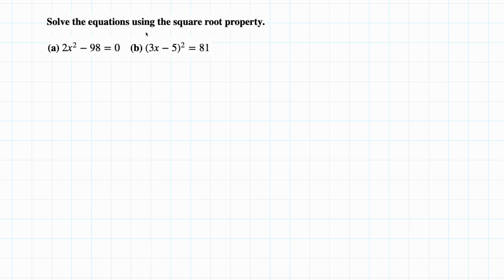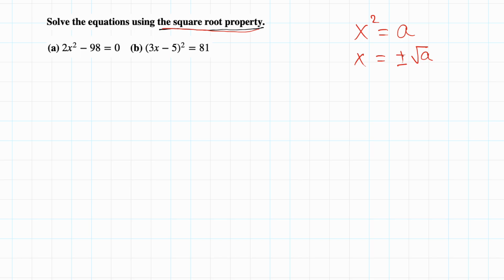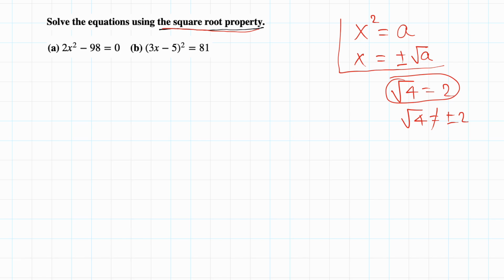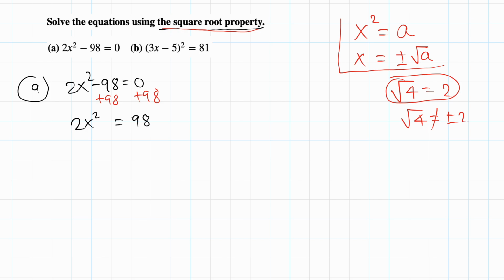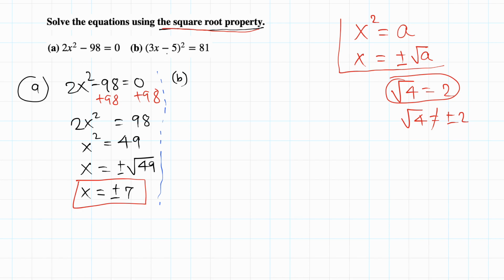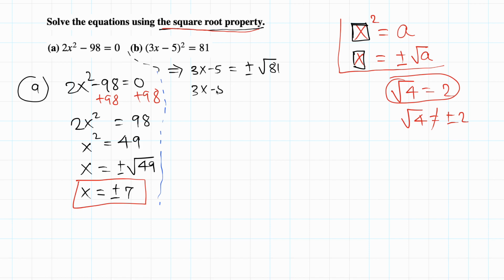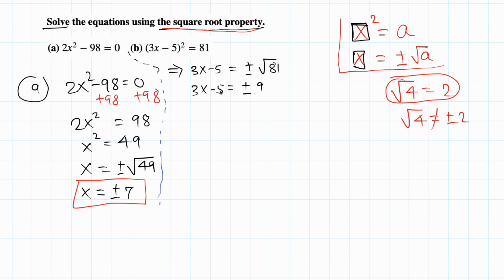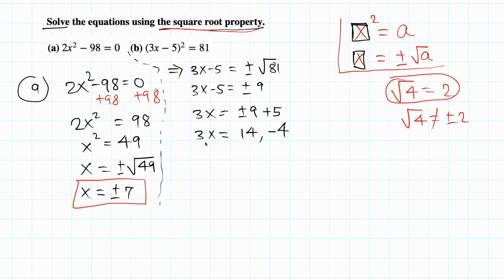Algebra: solve quad equation using square root property